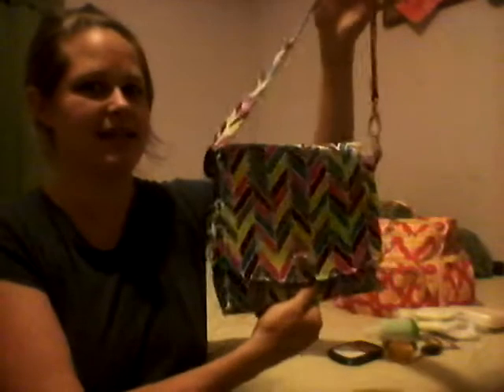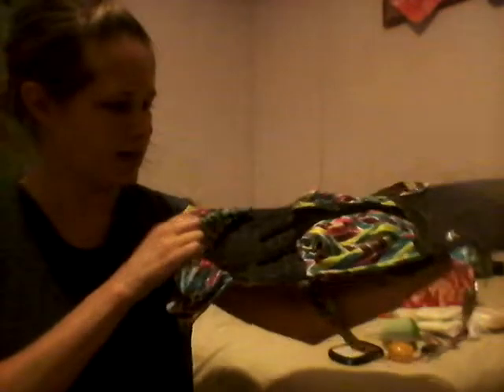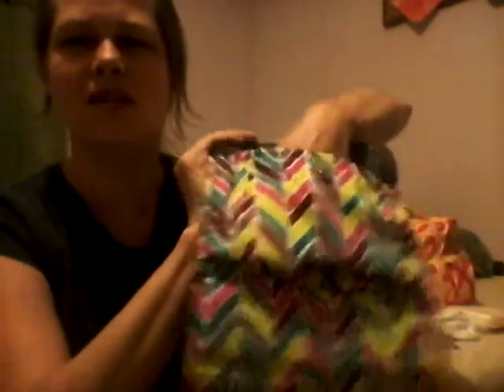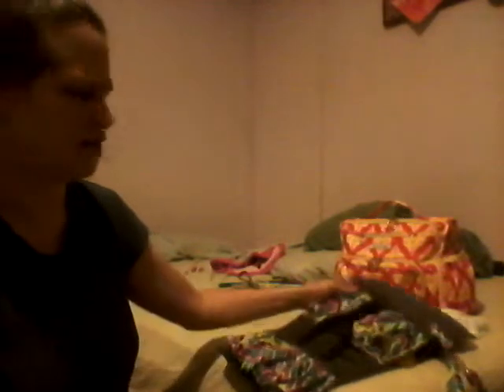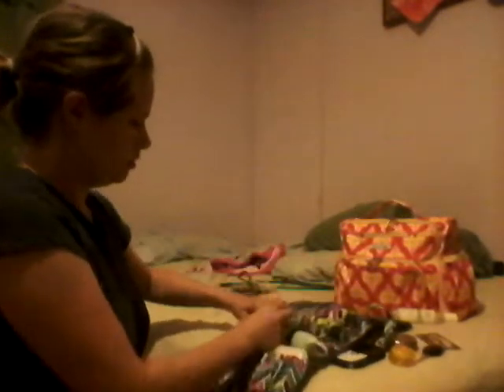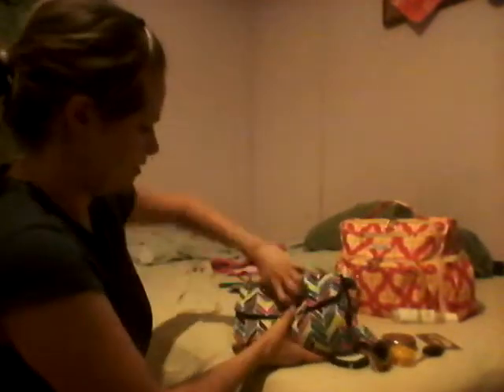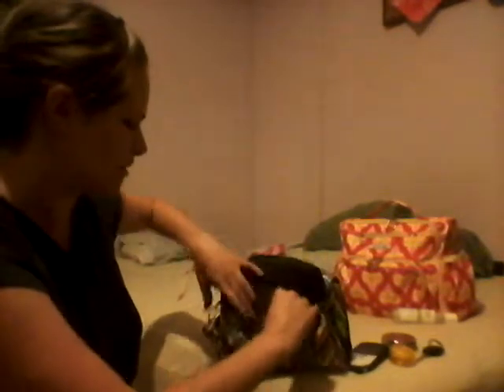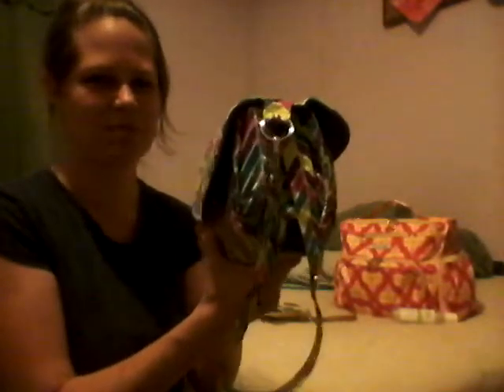Lillybit clutch review